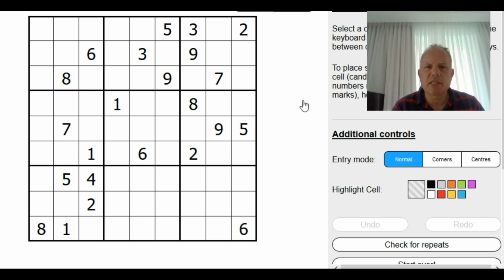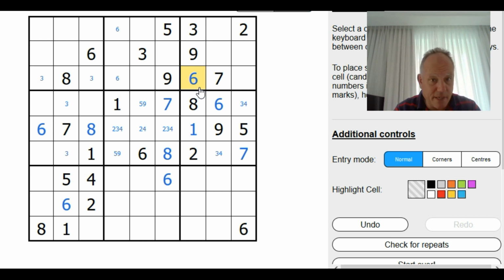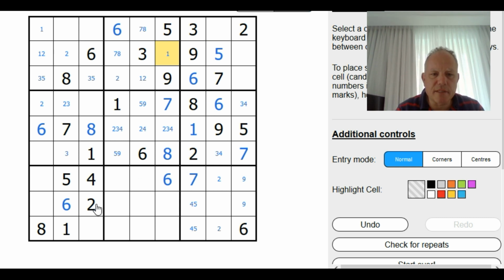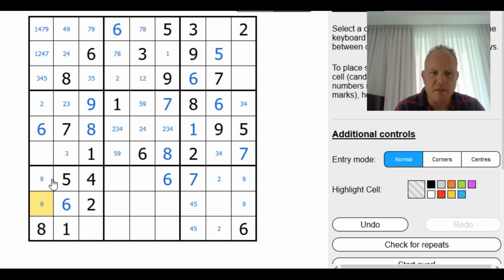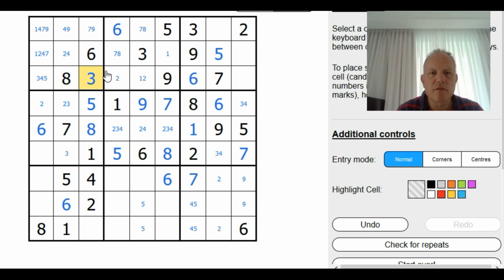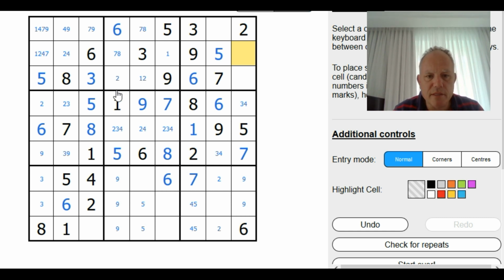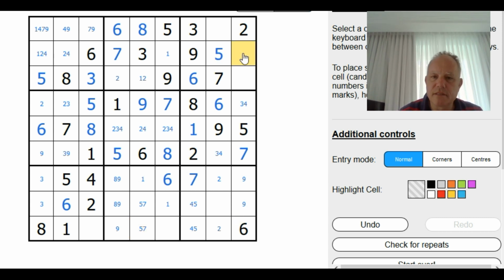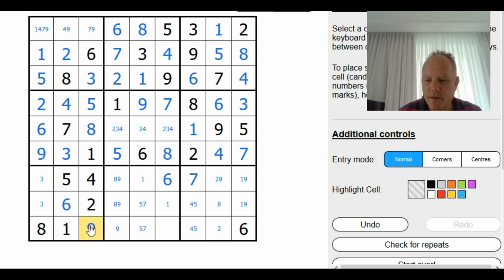Expert Level Sudoku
Mark takes on an expert-level classic from sudoku.com

▶FOLLOW US◀ Twitter

▶SOFTWARE◀ We mainly use some specialist software we are developing, but sometimes we use Duncan's Sudoku Solver, which is available

▶ABOUT US◀ Hi! We're Simon Anthony and Mark Goodliffe, two of the UK's most enthusiastic puzzle solvers. We have both represented the UK at the World Sudoku Championships and the World Puzzle Championships. We're also "cryptic crossword" aficionados. Mark is the eleven-time winner of The Times championship and Simon is the former record holder for most consecutive correct solutions to The Listener crossword. We hope we can help your puzzle solving while also introducing you to some of the world's best puzzles. Simon and Mark